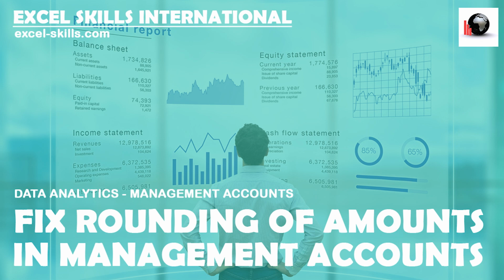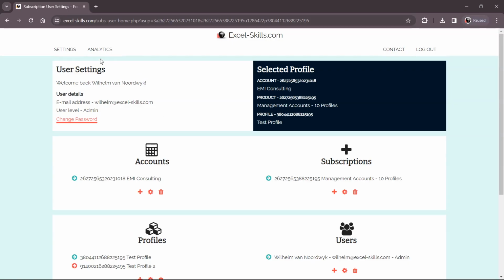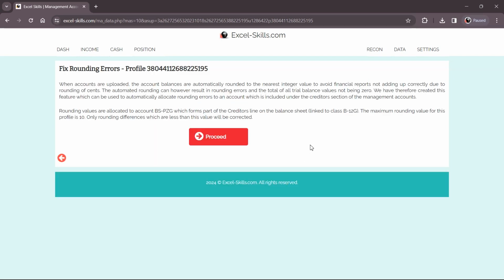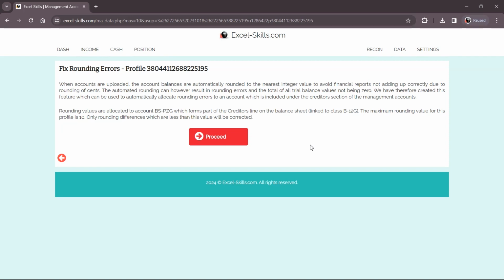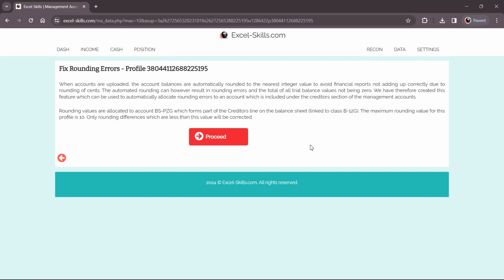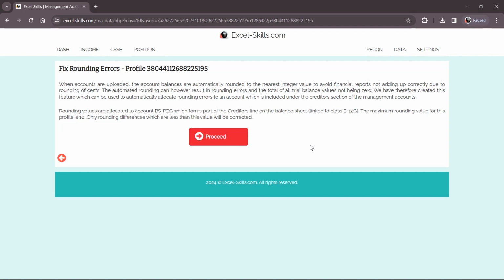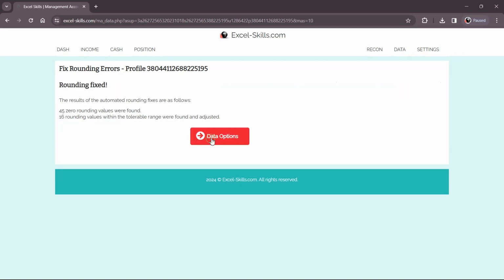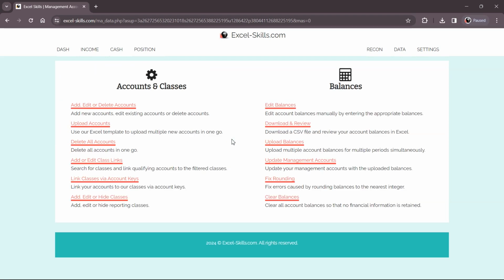Fix Rounding of Amounts in Management Accounts - Online Management Accounts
Learn how to use our automated rounding fix feature. If your account balances are uploaded with decimal values (cents), the calculated management accounts line items may not always add up correctly. We therefore upload all account balances rounded to the nearest integer but this may cause trial balance imbalances and therefore also management accounts imbalances. We have therefore added this feature to enable users to fix the rounding of their trial balances quite easily and within a level of tolerance as can be set on a profile level.